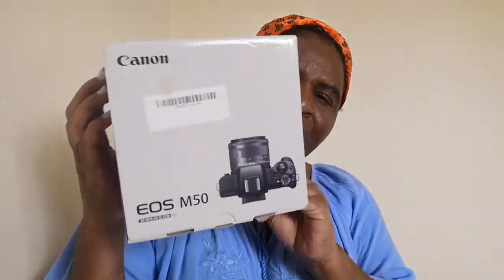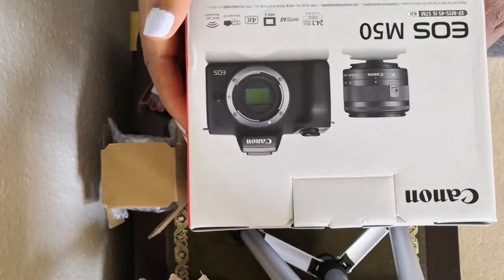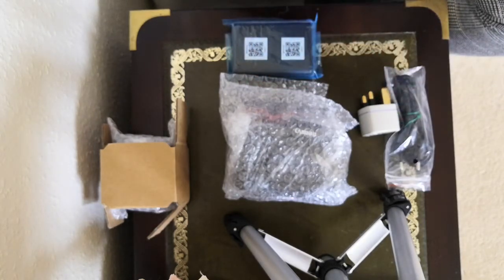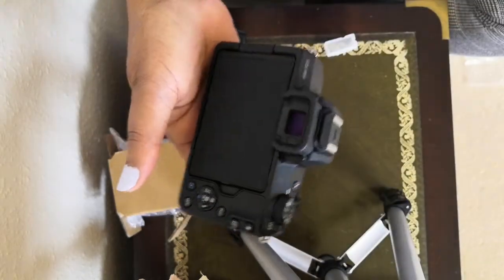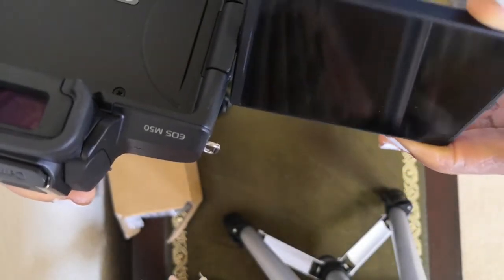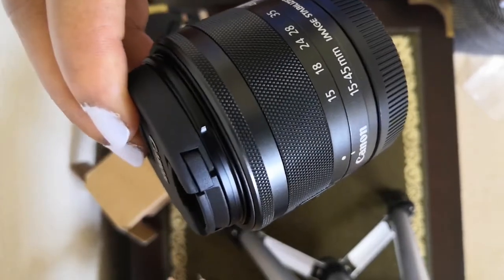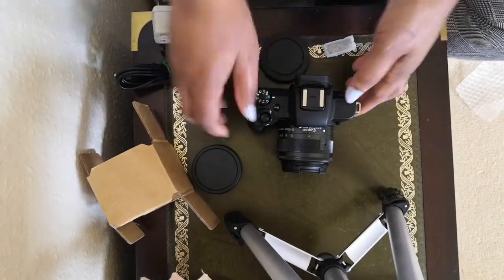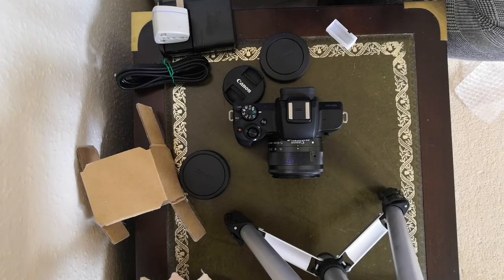CANON M50 UNBOXING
Hello good people your auntie bought a new camera. I am trying  to up my game, just a beginner  in the game and will be learning as I go.

Canon M50 eBay   £463